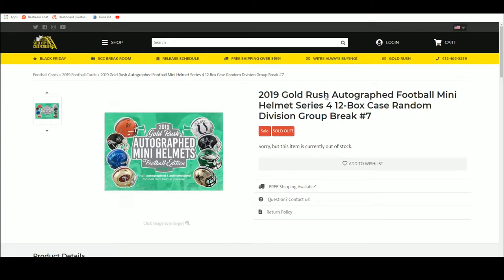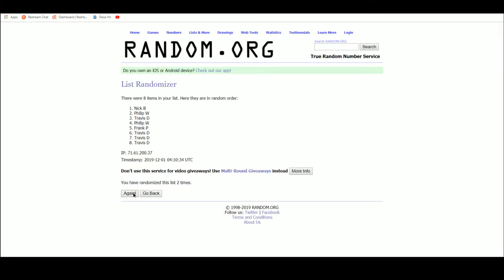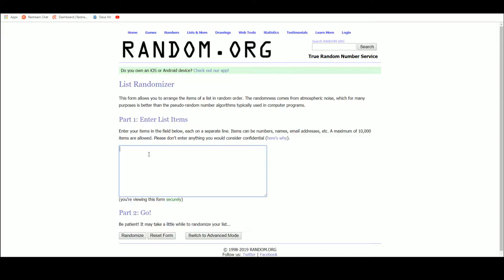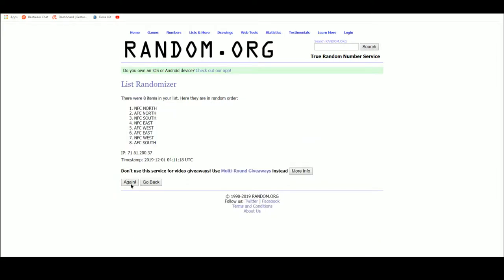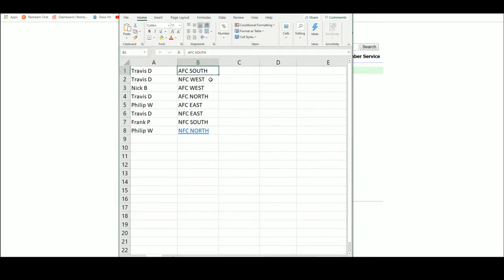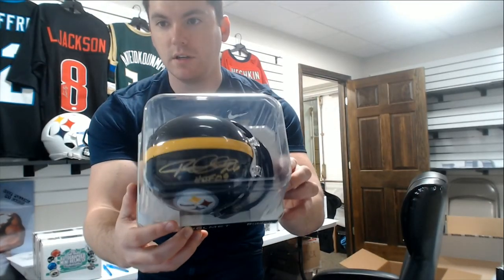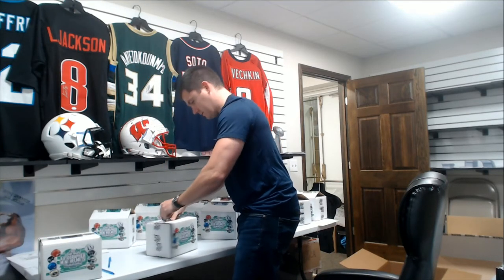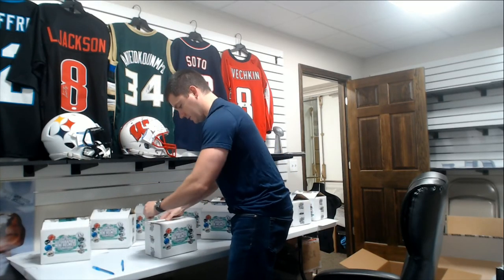2019 Gold Rush Autographed Football Mini Helmet Series 4 12-Box Case Random Division Group Break #7